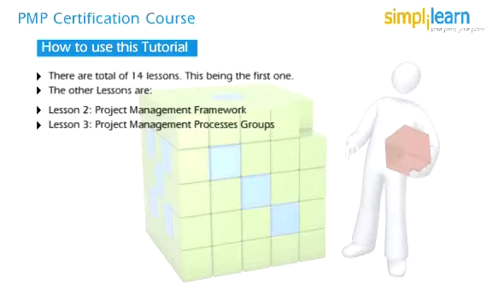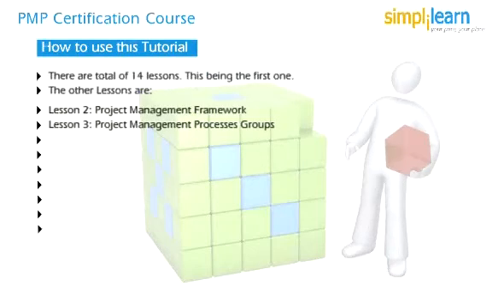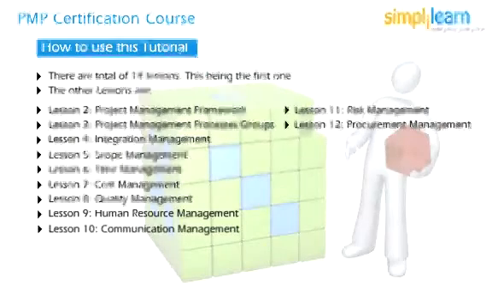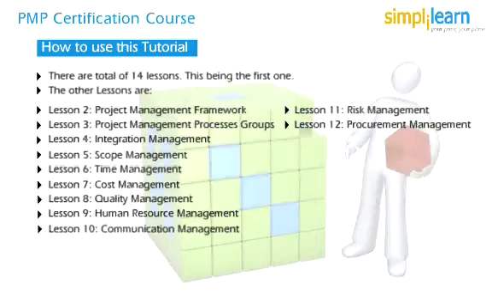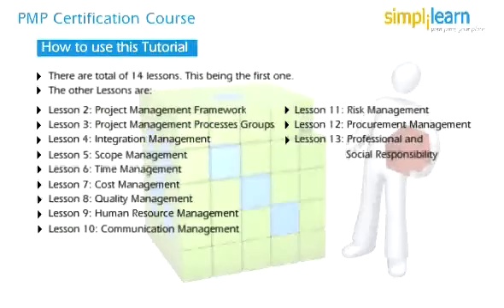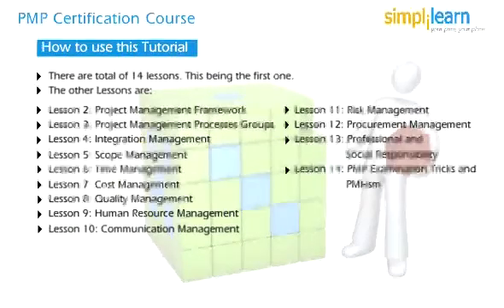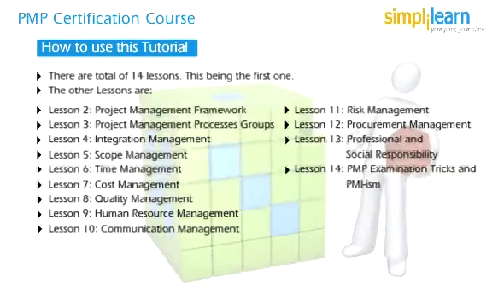PMP Tutorial - GABRIEL CUTRI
Tutorial del PMBOK